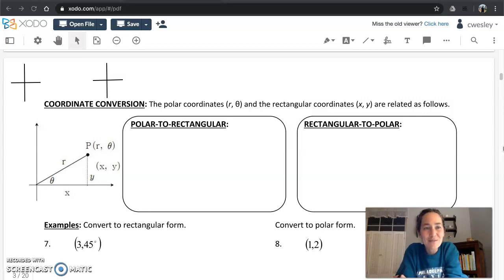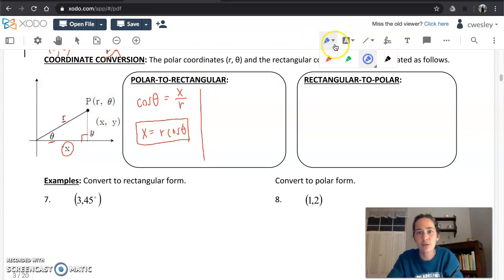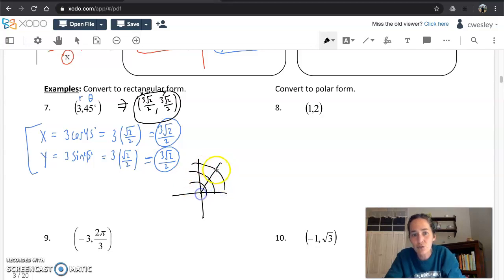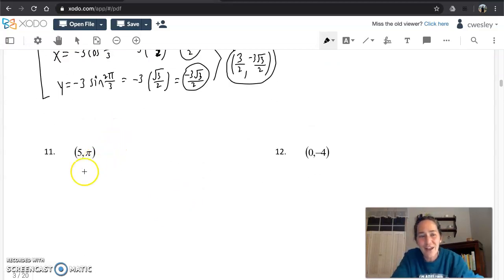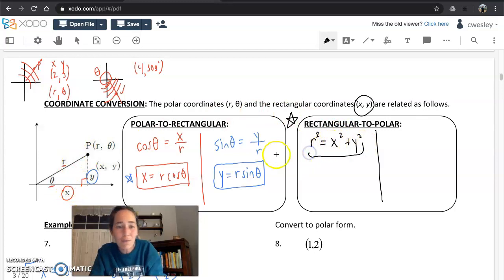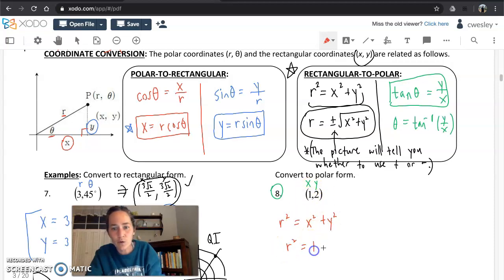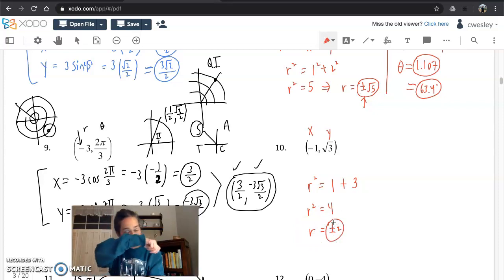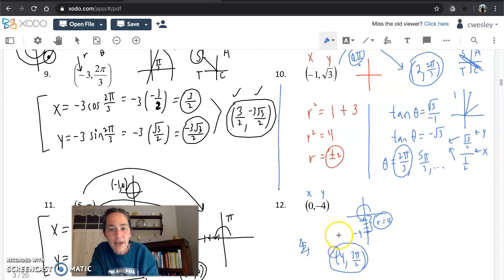Acc Precalc Polar-Rectangular Conversion Day 1 Part 1